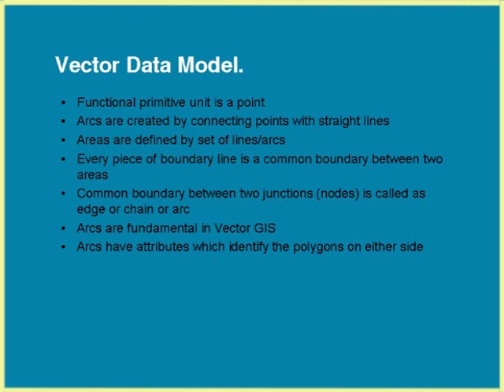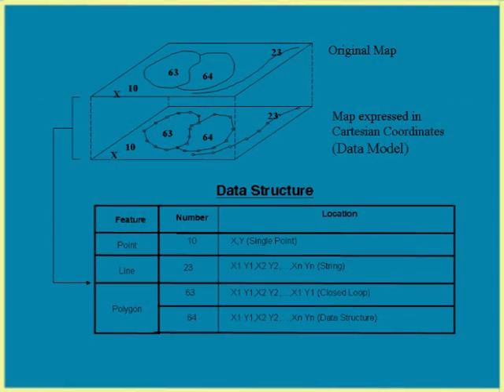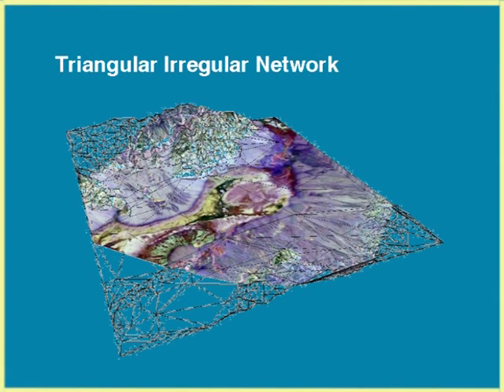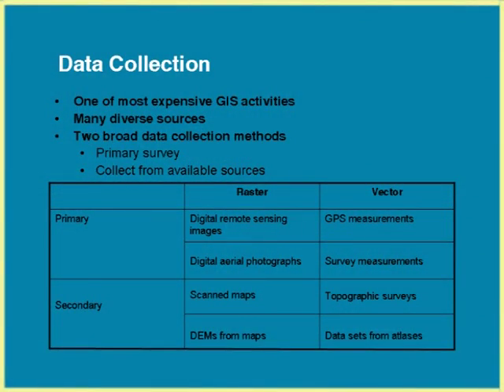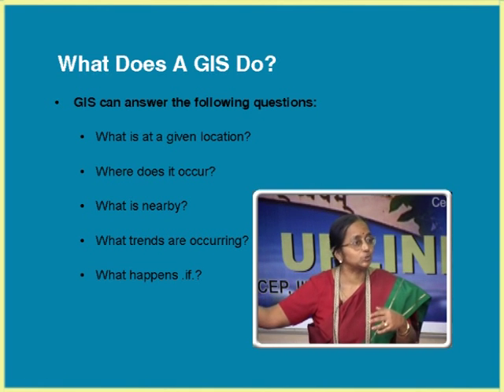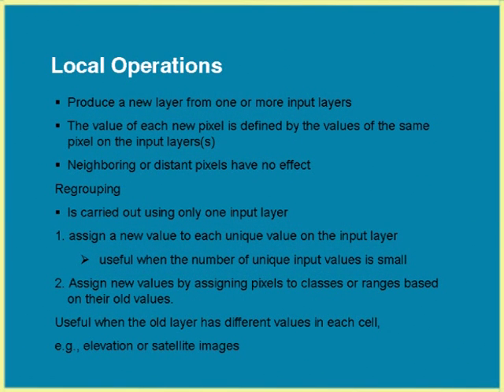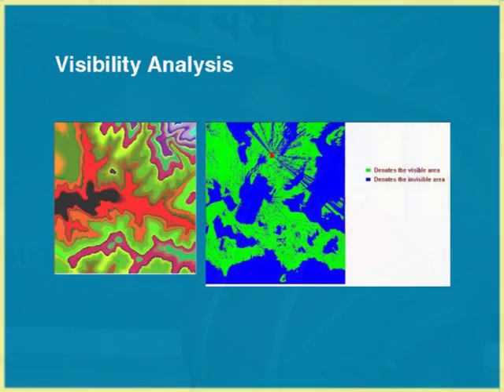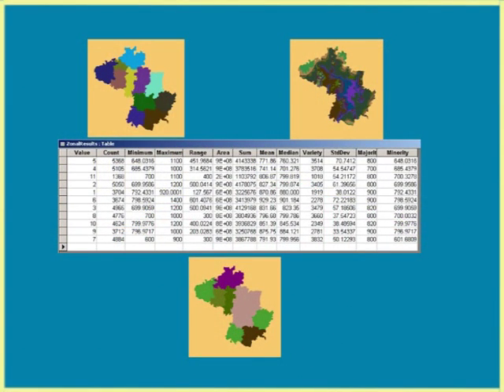SCTWRM L18B Geographic Information System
This is Part B of 18th session of Soft Computing Techniques in Water Resources Management workshop arranged for teachers. It was delivered by Prof. P. Venkatachalam from IIT Bombay.

In this session she talked about vector data model and its data collection structure in GIS.